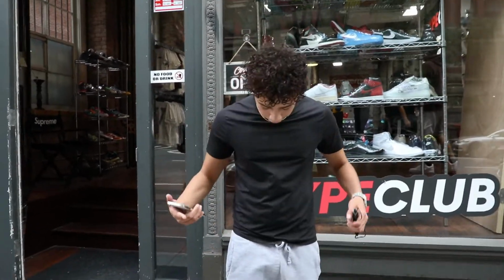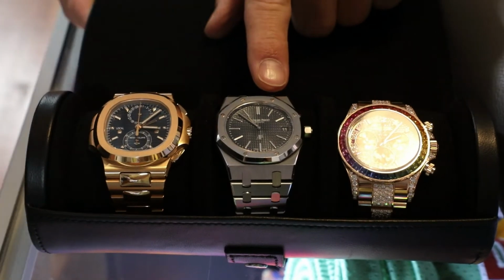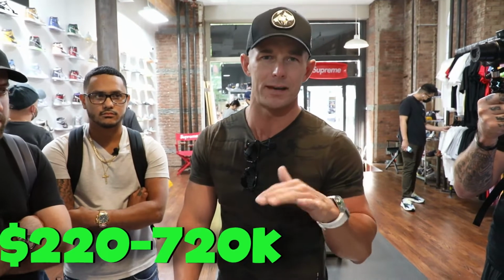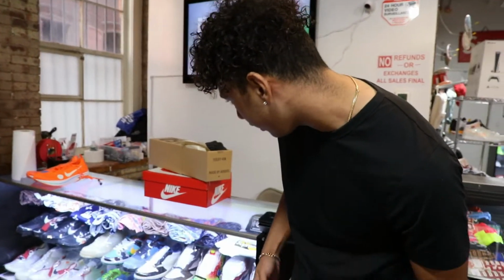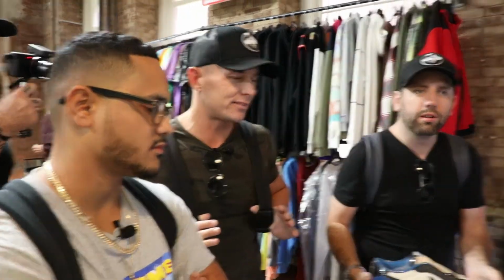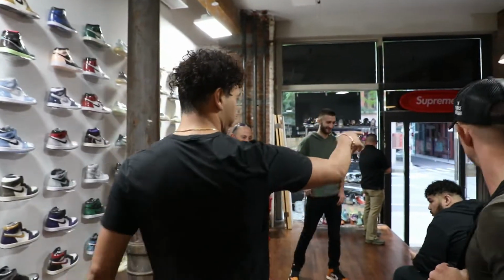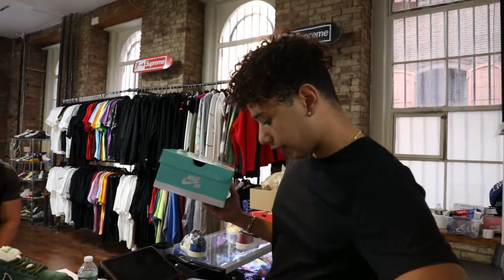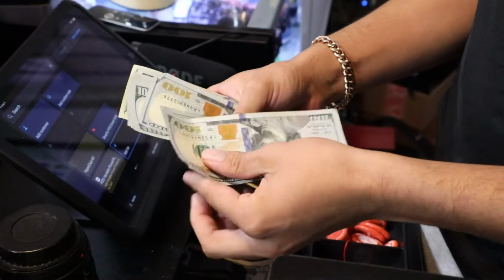$2.5 Million Watch and Sneaker Shopping with TimePiece Gentleman at HypeClub!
Today at HypeClub we go watch shopping with the TimePiece Gentleman and his team! We look at Rolex’s and AP’s and they buy some heat sneakers!